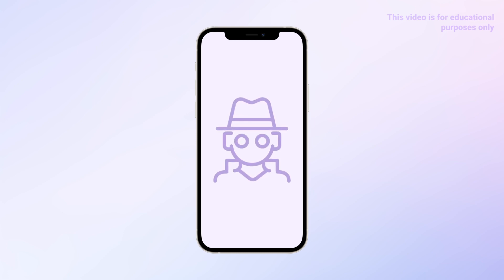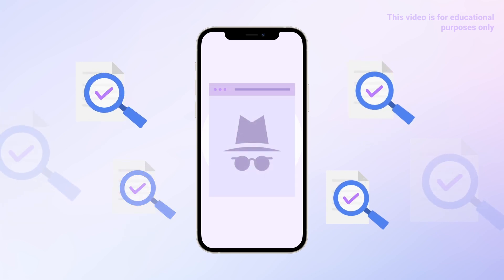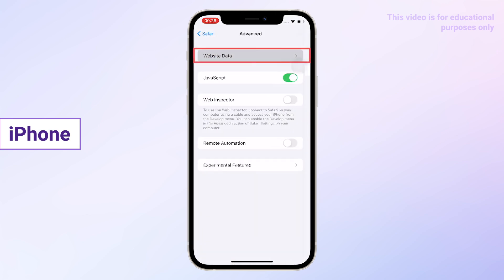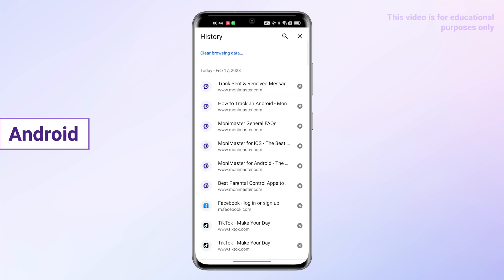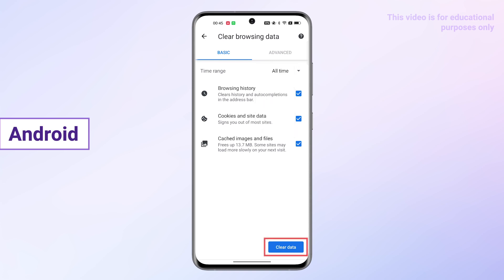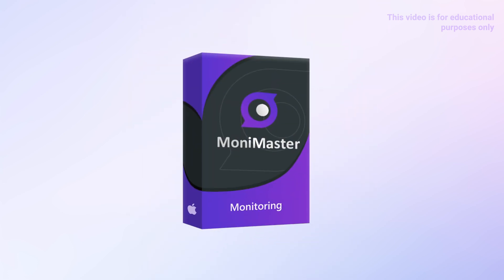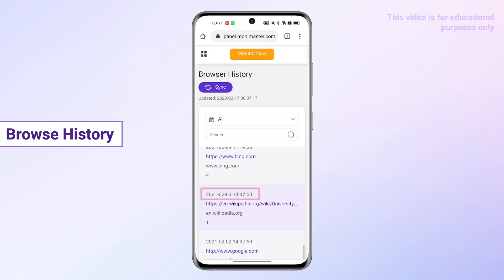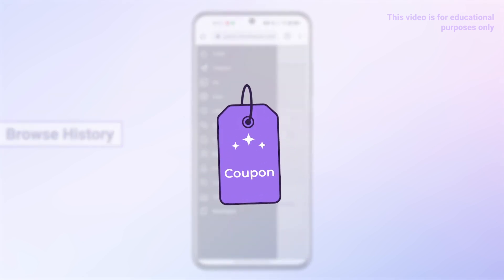(2025) How to view and delete incognito history on iPhone, Android, and More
Mind your browsing history!😫How to remove them completely? Watch the video. How to track someone's browsing history? MoniMaster helps you!👏Android
🎄Christmas Event is on! Click here for awesome discounts and gifts!

Anytime someone views a web page, it leaves a trace. MoniMaster will help you find out these details. Whether it's a deleted record or a record in unmarked mode.

[TIMESTAMPS]
0:00 Intro
0:18 Delete iPhone Incognito Mode History
0:30 Delete Android Incognito Mode History
1:04 View the incognito history of any device
1:30 Outro

✨About MoniMaster for Android：
The most powerful Android monitoring software. Help you secretly guard your family's safety.
1️⃣ Support for viewing all files on your phone, including calls, photos, live location, social media (WhatsApp, Snapchat, Facebook, etc.), and many more features to explore.
2️⃣ Completely invisible surveillance, no need to worry about being discovered.
3️⃣ No need to root on the target device, easy installation.
4️⃣ Free upgrade to the new version.

📣FOLLOW US